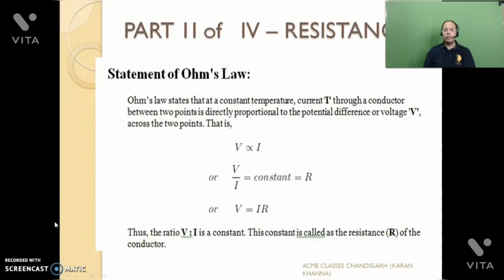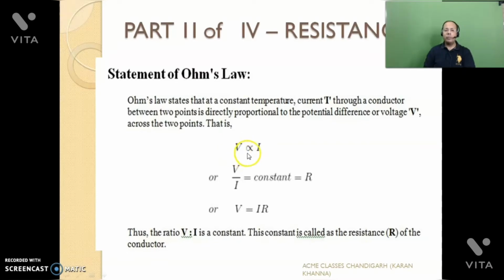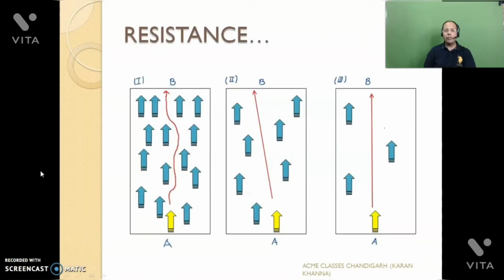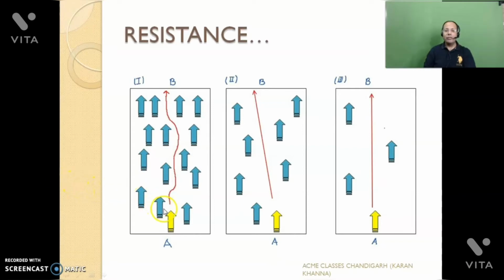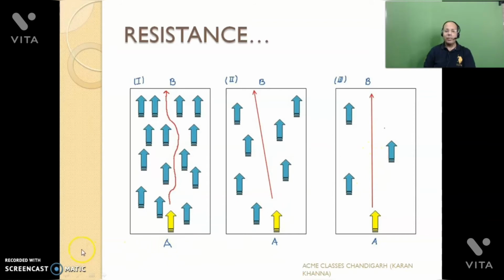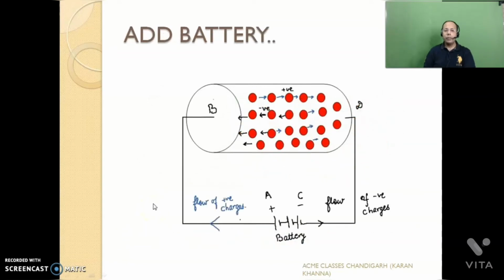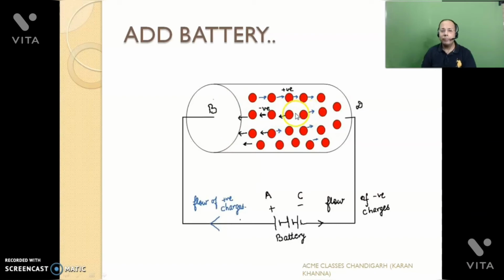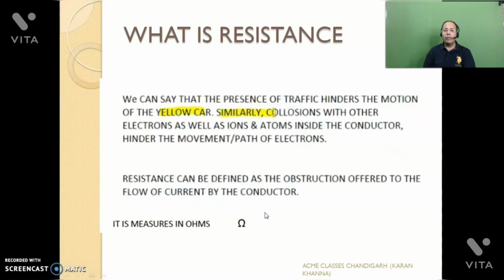Acme Classes Simply Science: (Class X) - Electricity Concepts 2 of 4 (Resistance)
HISTORY

Acme Classes began its journey in 2002 in Canada. It got established in Chandigarh in 2003 when we started with 9 students. Since then we have grown over the years having completed 18 years in the field of education.

ACHIEVEMENTS

We have achieved spectacular results having the distinction of coaching  two Tri-City Toppers and securing the following results:

SUBJECT- NO. OF STUDENTS SECURING MORE THAN 90%

MATHS-134
SCIENCE-141

INFO ABOUT THE EDUCATOR :

NAME :  KARAN KHANNA

SPECIAL STATUS :  C.B.S.E. RESOURCE PERSON (MATHEMATICS) since 2016.

EXPERIENCE:   18 years

We absolutely love giving and sharing knowledge and with this purpose have endeavoured to start our own You Tube Channel. We seek your blessings and support to provide good quality content beneficial to all.

                                                          -  Tixe Schooling